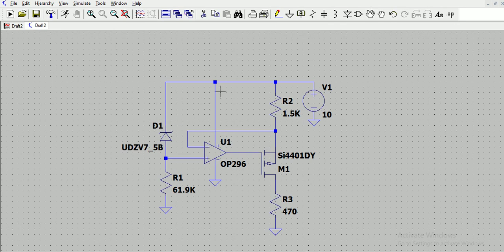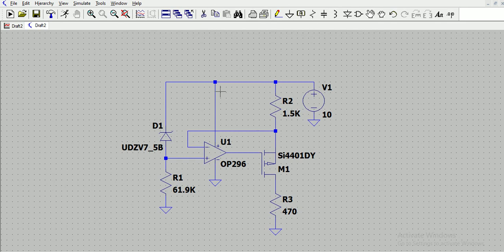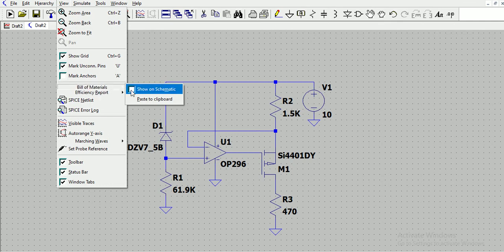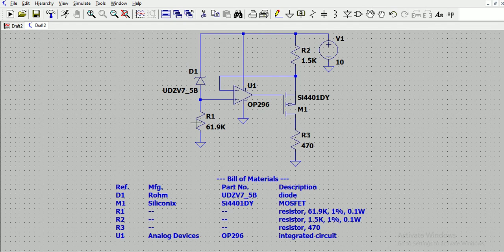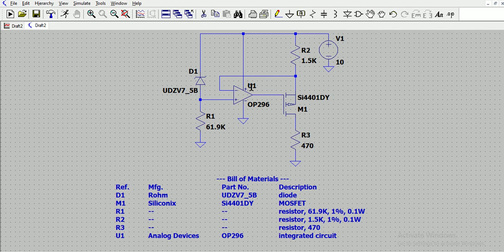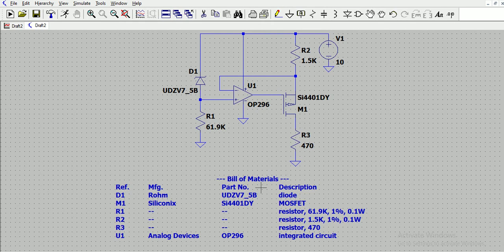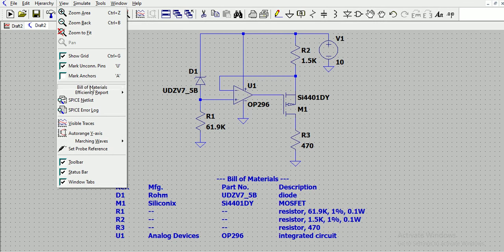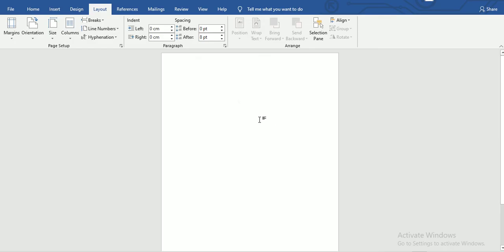Bill of Material (BoM) generation from LTSpice || Copying Bill of Material from LTSpice